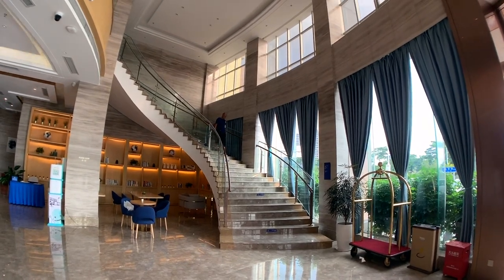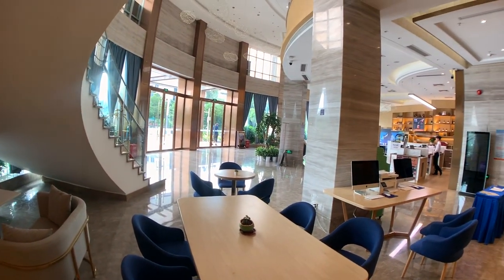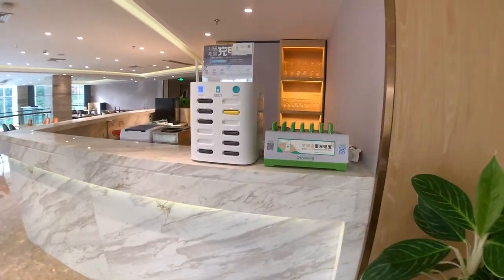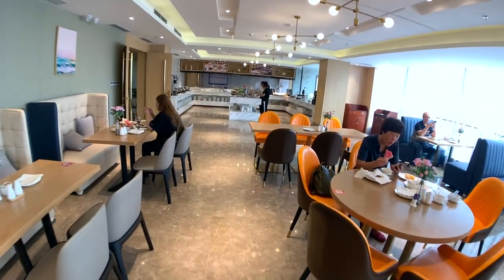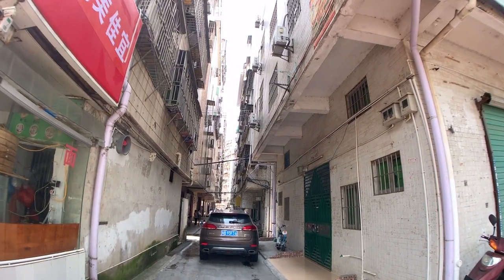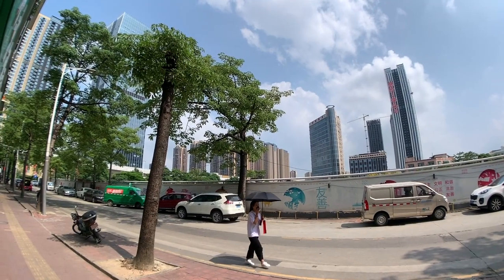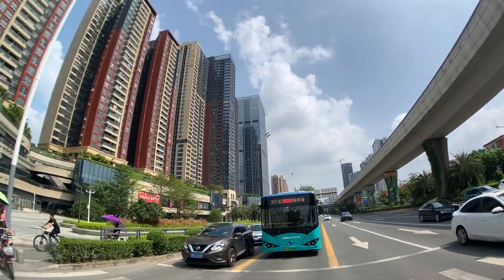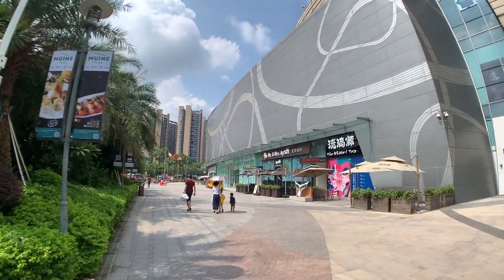🔥Longgang District: AMAZING place to LIVE in China as a Foreigner 😍